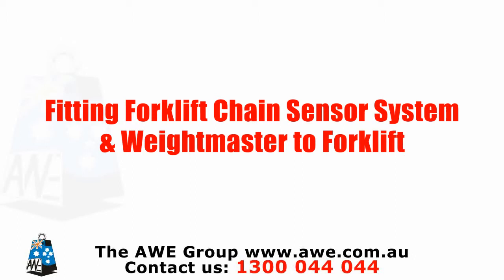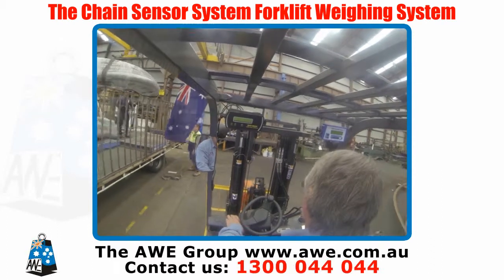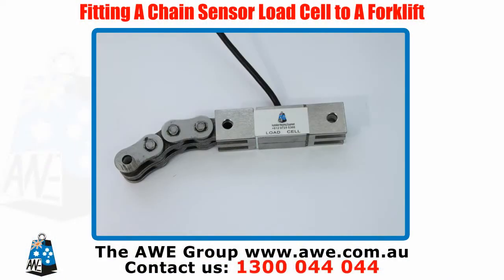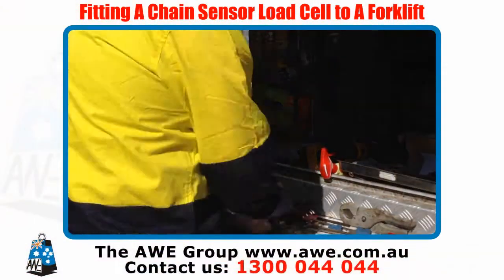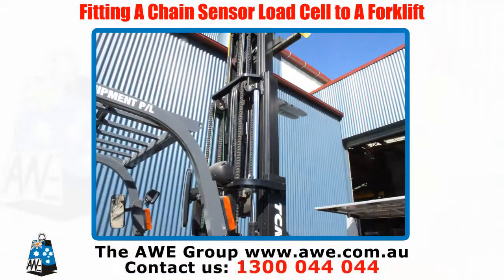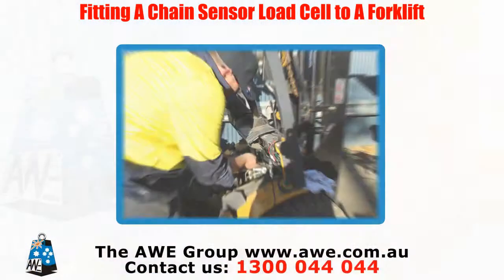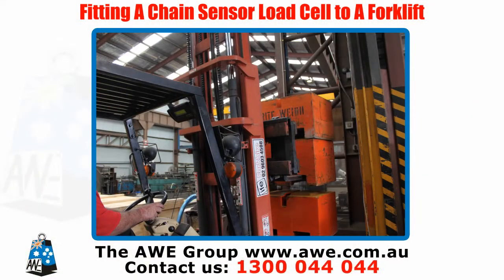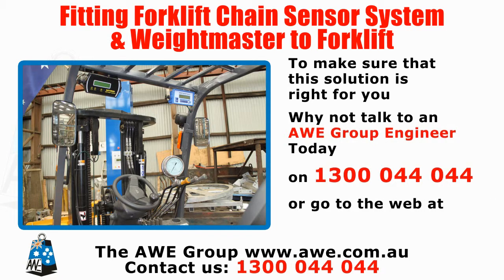Fitting A Forklift Chain Sensor & Weightmaster to Forklift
Complying with OH&S - Keeping Forklift Operators Safe
You need to keep your workers safe, as well complying with OH&S Laws. So you need an easy to use system of continuously monitoring loads on your Forklifts.

The Chain Sensor Forklift Weighing System
The Chain Sensor Forklift Weighing System  has been designed to help you meet your duty of care, by providing a safer Workplace. Your Forklift operators, and your drivers will feel safer because your trucks are loaded within safe legal load limits.

Forklift Chain Sensor System - High Accuracy Onboard Weighing Solution
The Forklift Chain Sensor System has a higher accuracy, because the digital Weightmaster  measures the load through the  load cells Sensor in the chains of the forklift. Typical accuracy is +/-0.5% of the forklift capacity

( theres should be video of these steps)

Fitting A Chain Sensor Load Cell to A Forklift

Support forklift carriage, so chain can be removed
Locate chain links on forklift mast, on front end of the forklift carriage
Remove Chain from  forklift carriage & mast
Take link out of chain
Attach chain Sensor Load cell to dead end of chain
Add split pin
Check load cell fitted properly
Add pulleys for internal reeving
Fix Load cell and chain to the forklift Carriage of carriage and run chain over mast
Make sure load cell cable is out of the way of moving parts, so it does not get get caught
Test to make sure chain is secured and has enough slack
Check the Mast stages work and forklift Tynes operate and chain loadcell does not go over roller, adjust if necessary
Reeve the cables over the mast stages
Cable tie off cables, so there is no lose end which can get caught
Strip ends of cable
Solder cable to load cell Cable & add heat shield
Pull cable through to forklift cabin
Fix Weightmaster bracket  to overhead guard of forklift
Pull cable through gland in back of Weighmaster, attach plug so it can be connected to the Weighmaster
With Multimeter make sure Shows a correct resistance, carry out common mode check
Test & Calibrate the Weightmaster, as per manual

For information on Onboard Weighing solutions, why not call an AWE Group Sales Engineer on 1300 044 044 or go